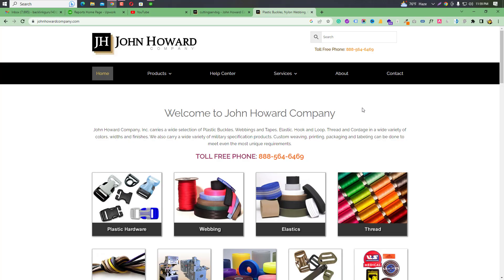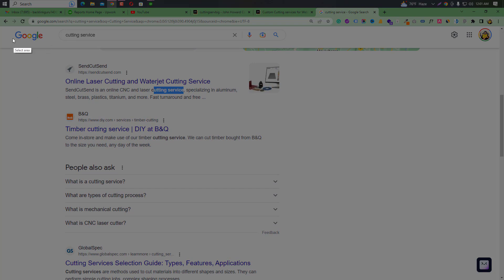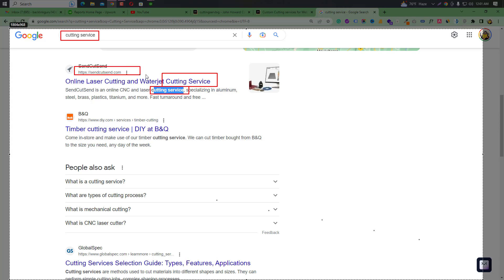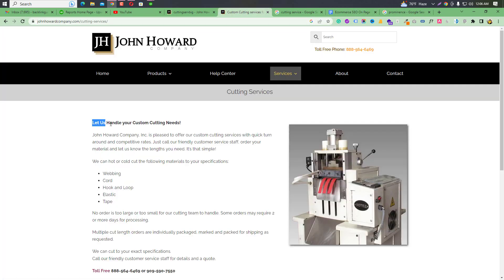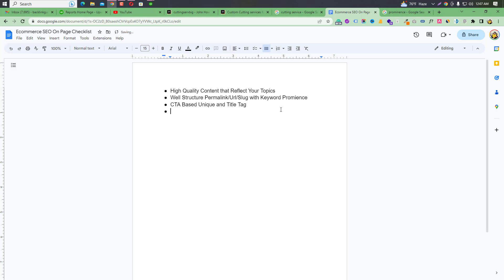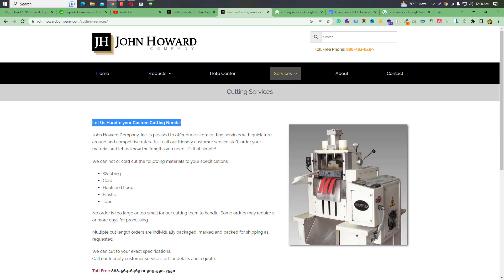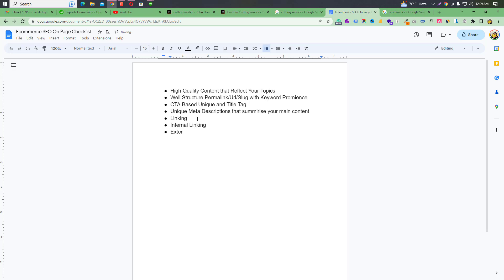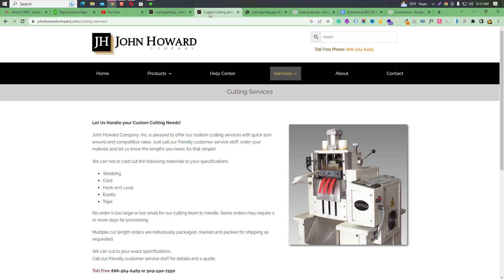On Page SEO Checklist for Ecommerce SEO | Part 09